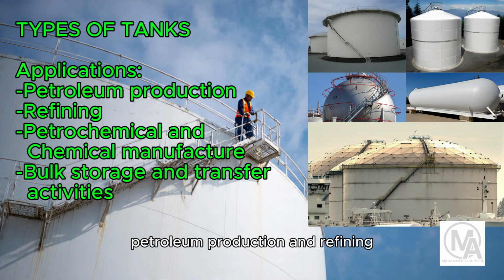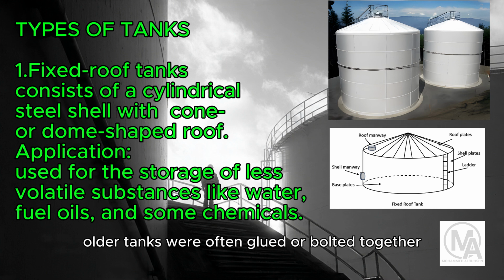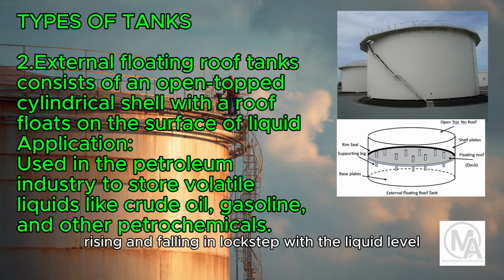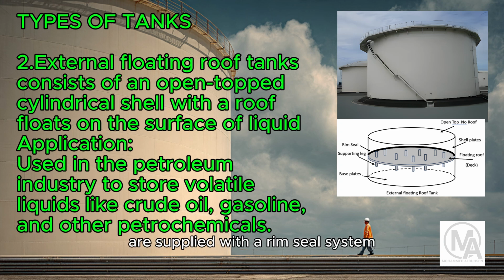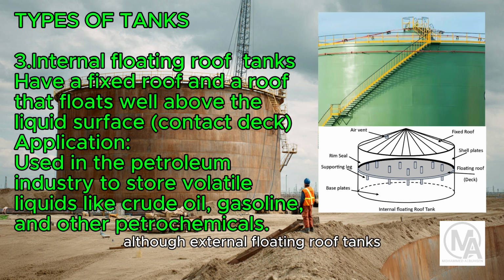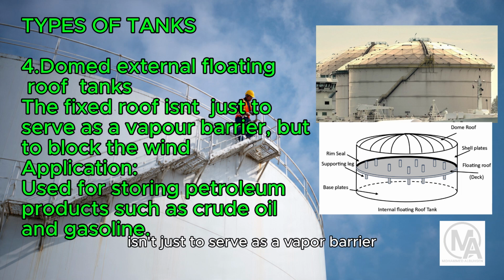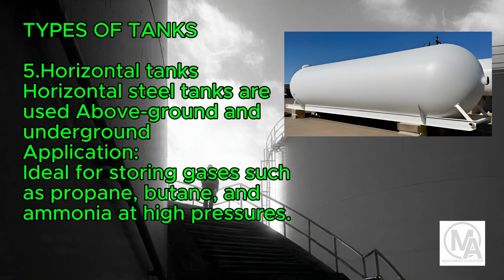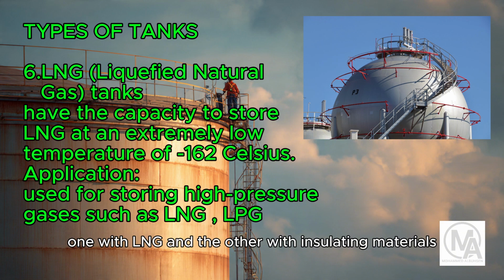Types of tanks in oil & gas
In this video, we explore the different types of tanks used in the oil and gas industry. From storage tanks for crude oil and refined products to pressure vessels, spherical tanks, and floating roof tanks, you’ll learn about their design, purpose, and applications.
Whether you’re an engineer, technician, or oil and gas enthusiast, this video gives you a clear overview of the essential tanks that keep the industry running efficiently.